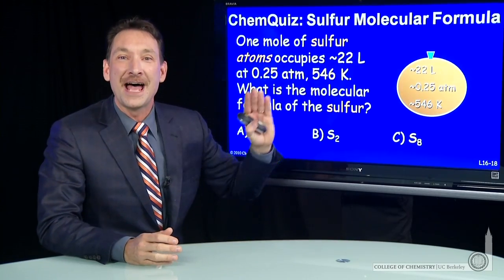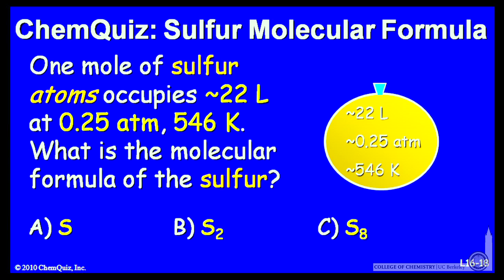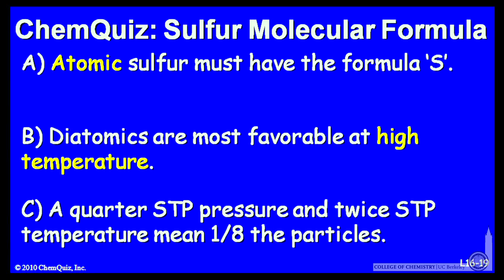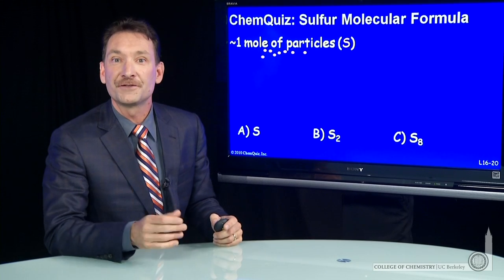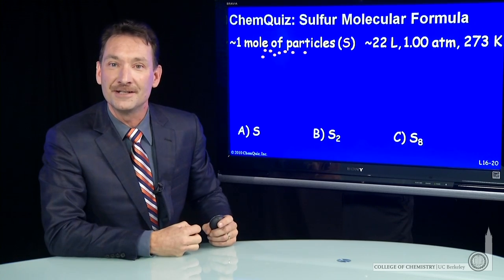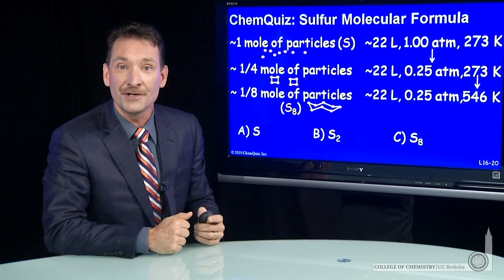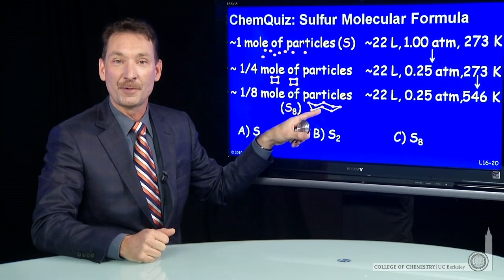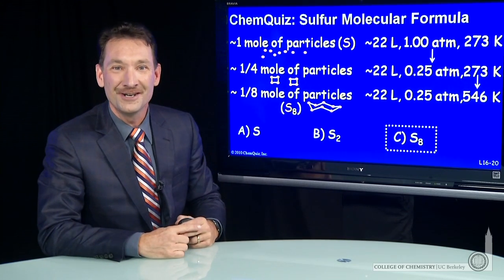Sulfur Molecular Formula (Quiz)